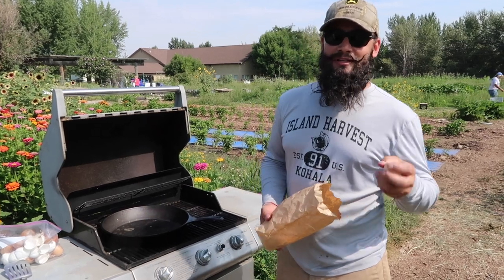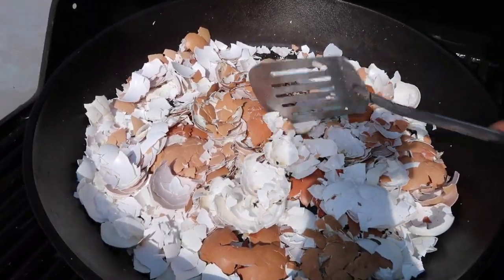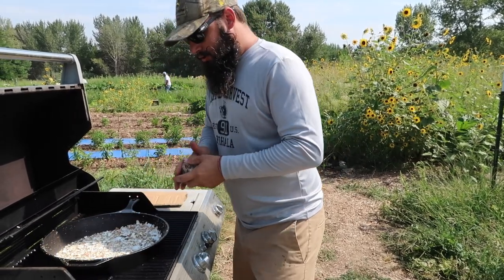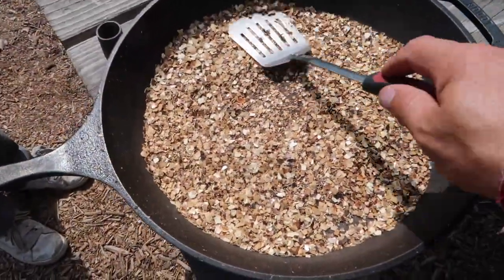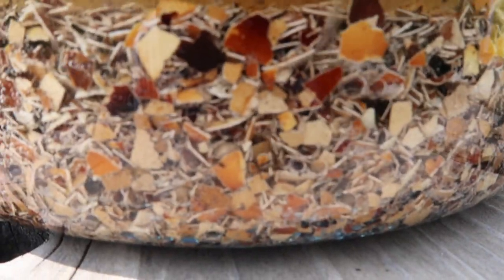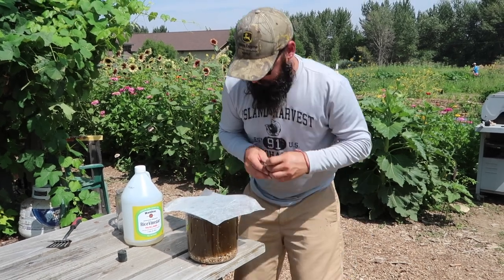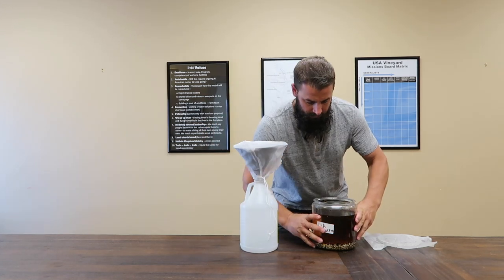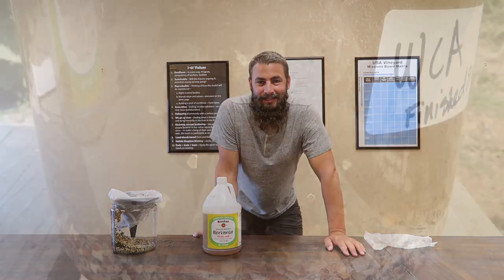Korean Natural Farming How to: WCA with eggshells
LEARN HOW TO MAKE  WATER SOLUBLE CALCIUM (WCA) WITH EGGSHELLS// GIVE YOUR PLANTS AN EXTRA BOOST OF CALCIUM TO PREVENT CRACKING, INCREASE ABILITY TO ABSORB NUTRIENTS, AND INCREASE STORAGE LIFE OF CROPS

About This Video:
In this video, Chris Trump from NaturalFarming.co teaches you how to create WCA using eggshells.